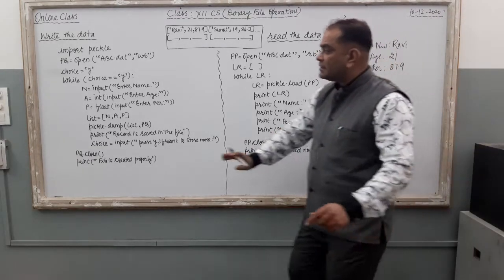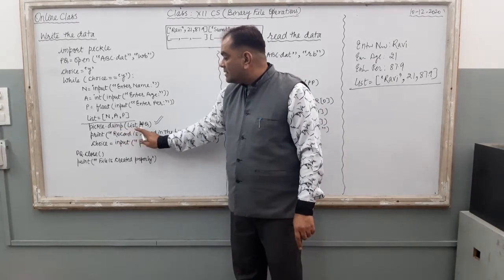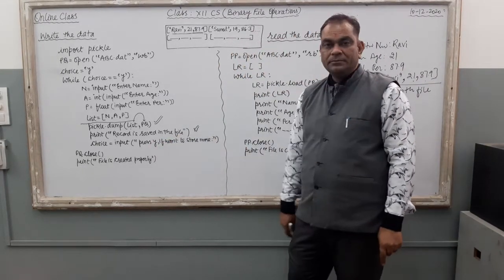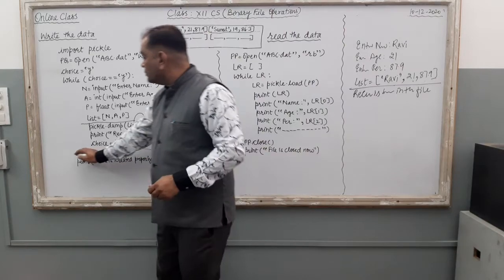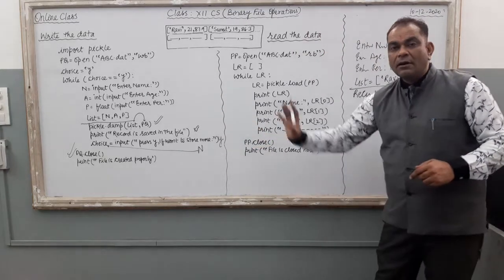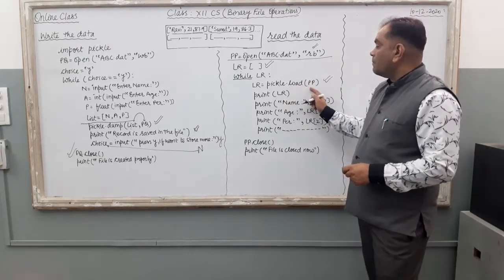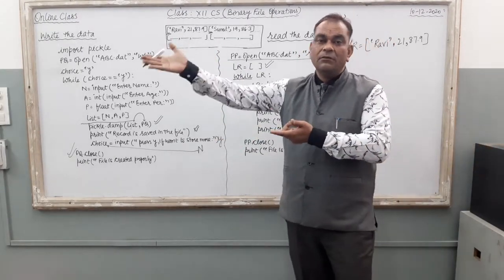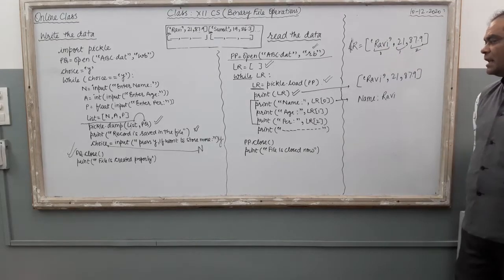Binary File : Multiple Objects Read